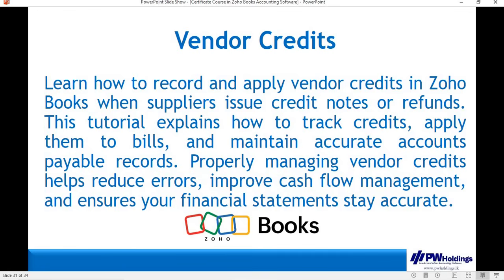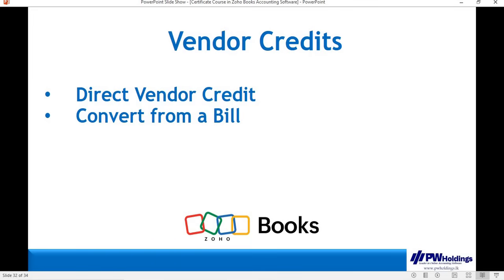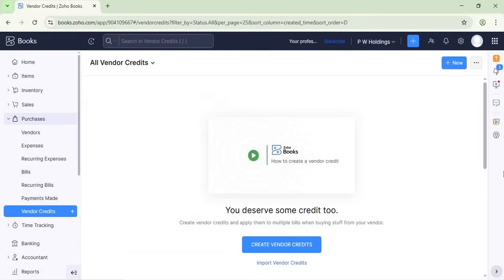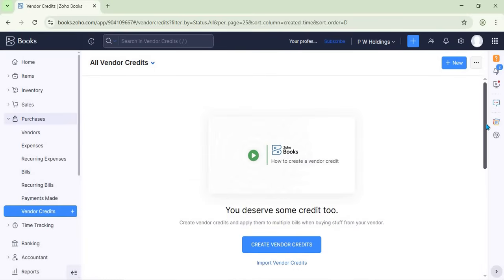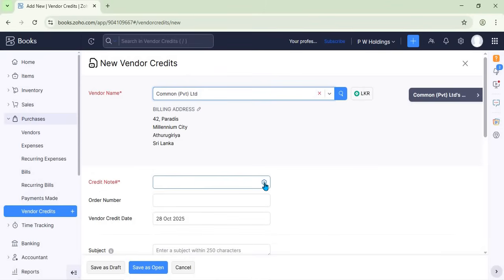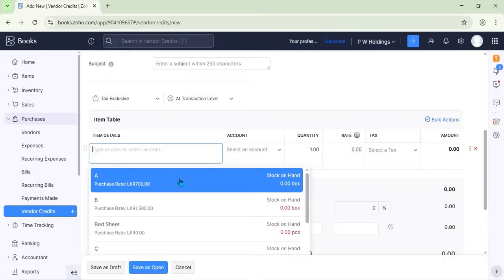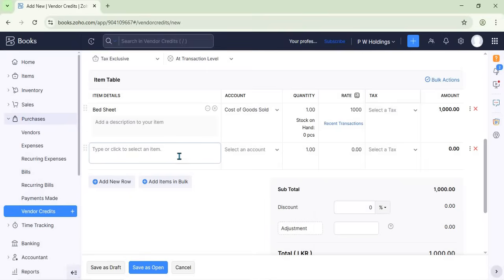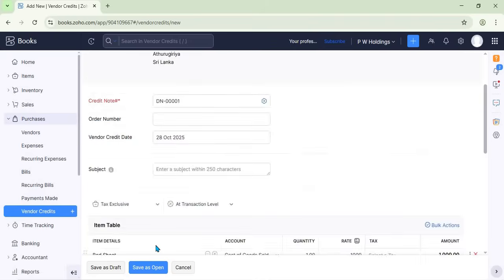Vendor Credits in Zoho Books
Learn how to record and apply vendor credits in Zoho Books when suppliers issue credit notes or refunds. This tutorial explains how to track credits, apply them to bills, and maintain accurate accounts payable records. Properly managing vendor credits helps reduce errors, improve cash flow management, and ensures your financial statements stay accurate.